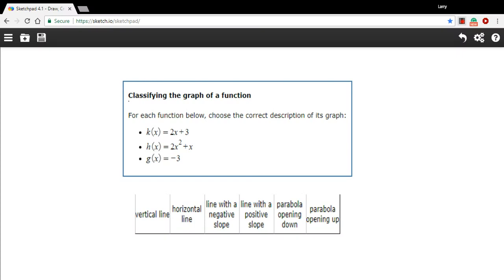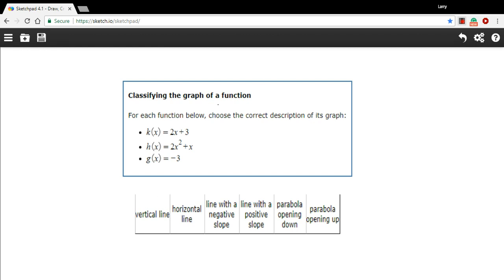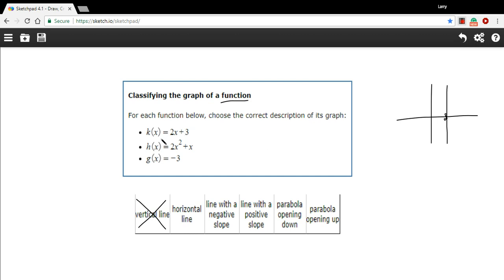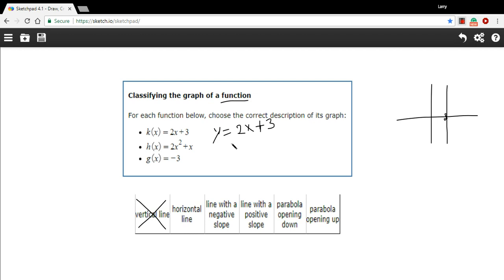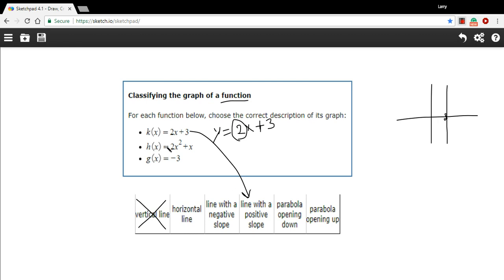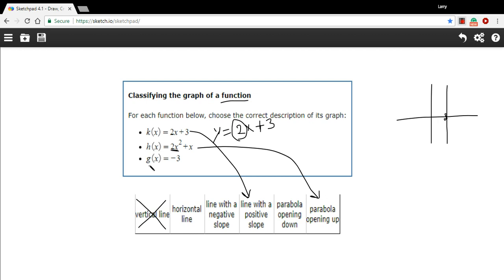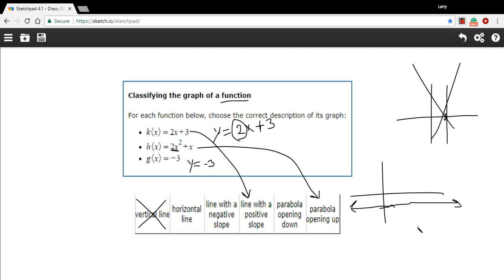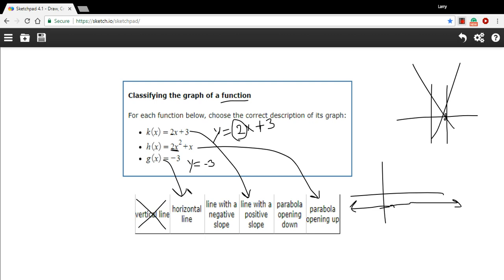Classifying the graph of a function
How to classify the graph of a function from its equation as a horizontal, positively sloping, or negatively sloping line or a parabola that opens upward or downward